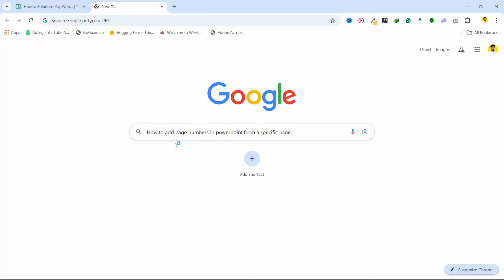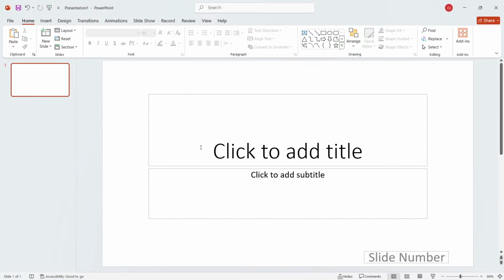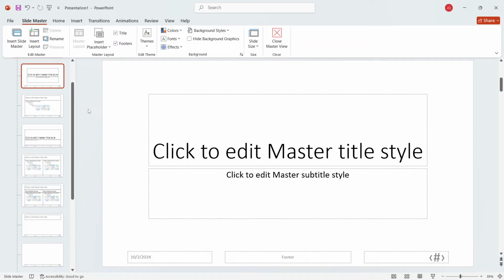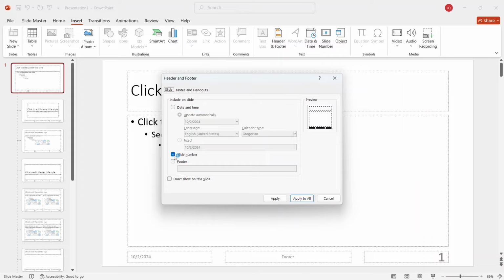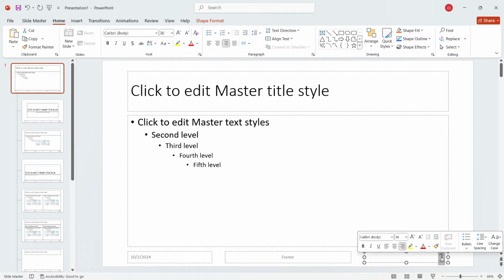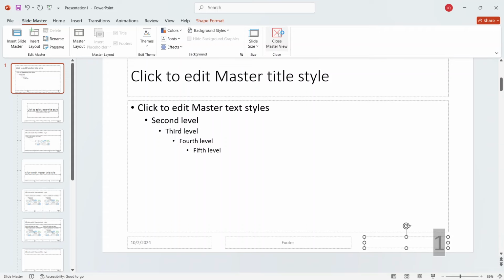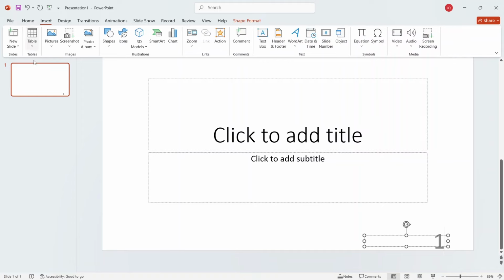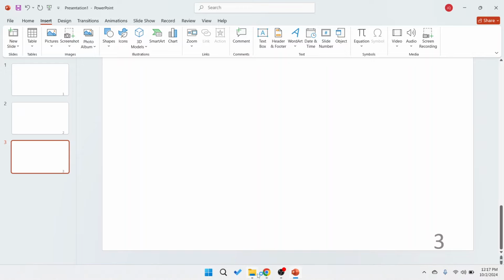How To Add Page Numbers In Powerpoint From A Specific Page